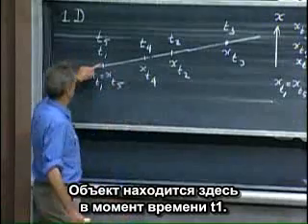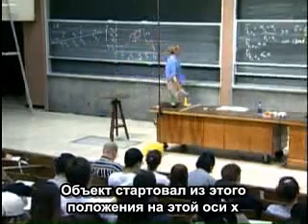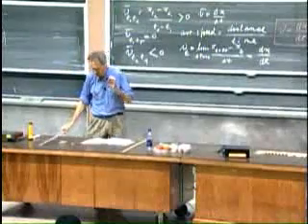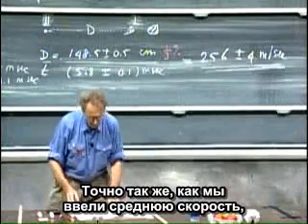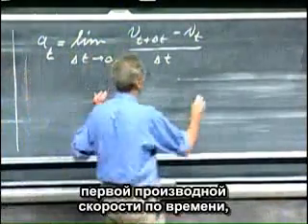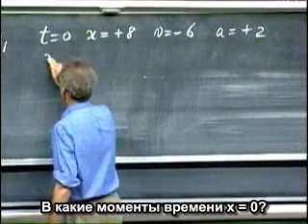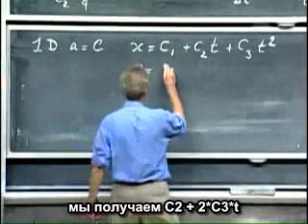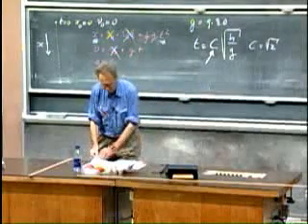Лекция 2. | 8.01 Физика I: Классическая механика, осень 1999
Лекции MIT (Массачусетского технологического института). Русские субтитры.
Кинематика одномерного движения - скорость - ускорение